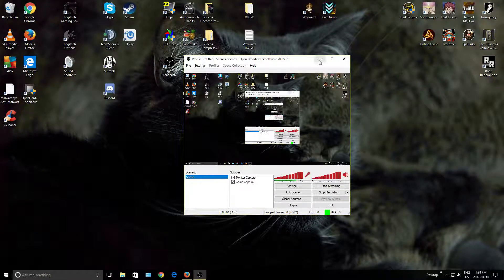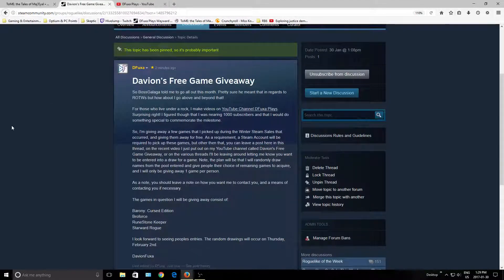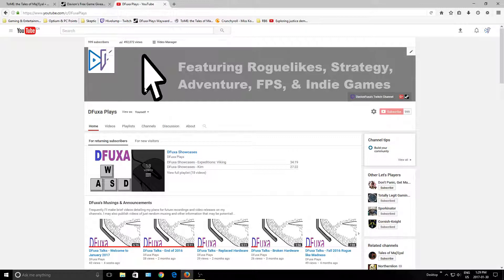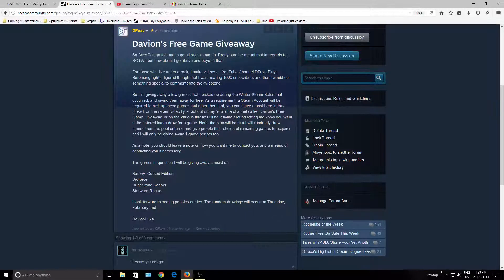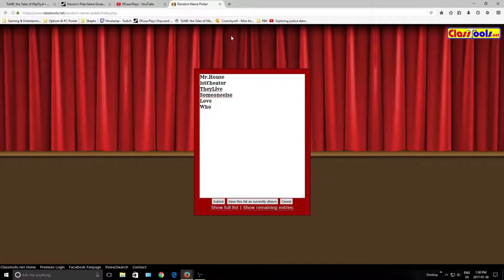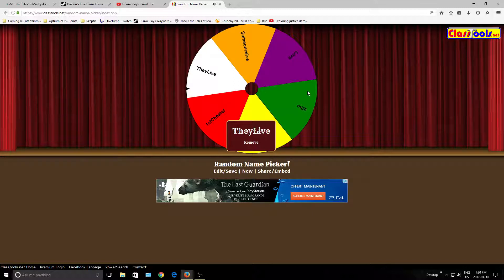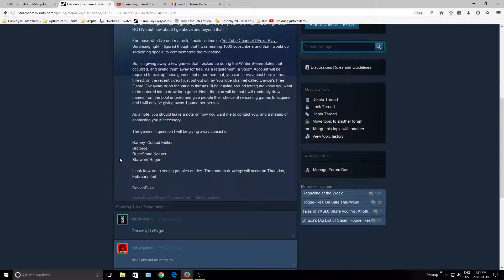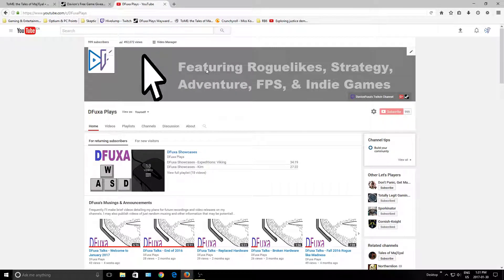Davion's Free Game Giveaway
It's time for this announcement! Free Games coming to you on February 2nd!

I should note that I will be drawing several names all at once, and winners will be contacted in order AFTER that.

Enter your names here or in the appropriate thread in the Steam Roguelikes Group or Tales of Maj'Eyal board: